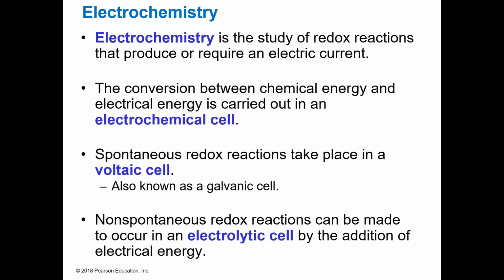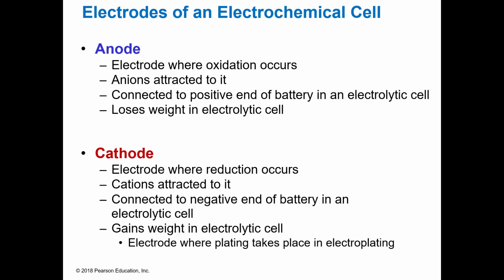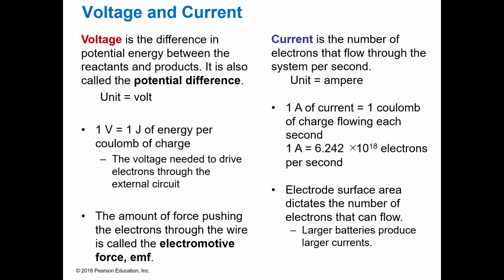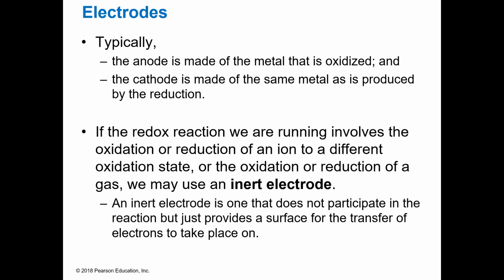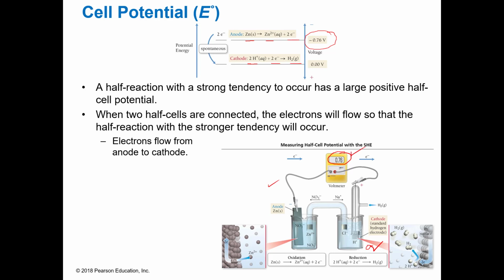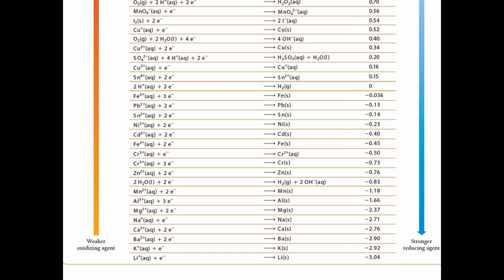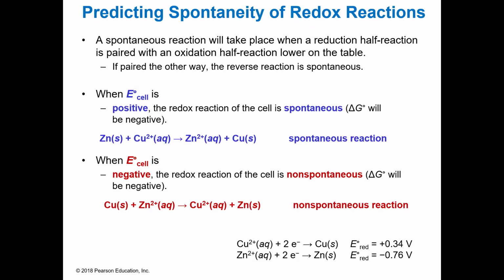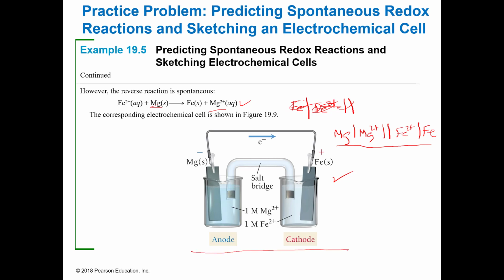Electrochemistry Part II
Cell potentials